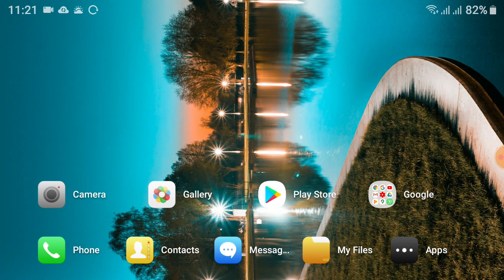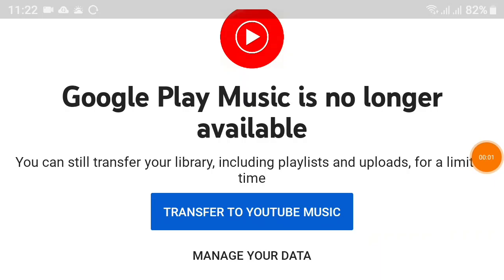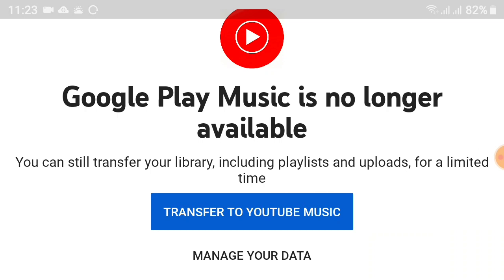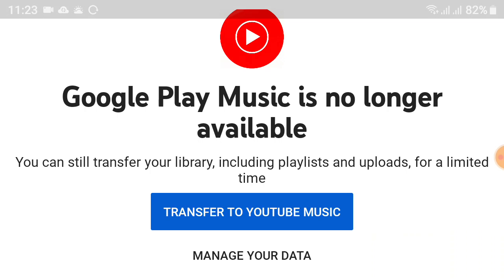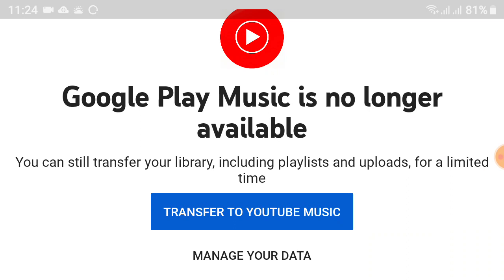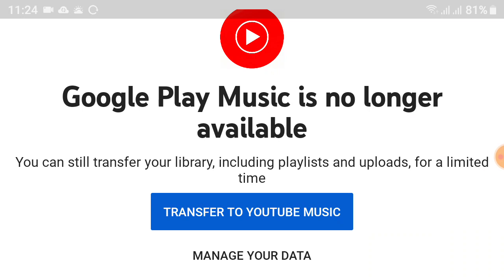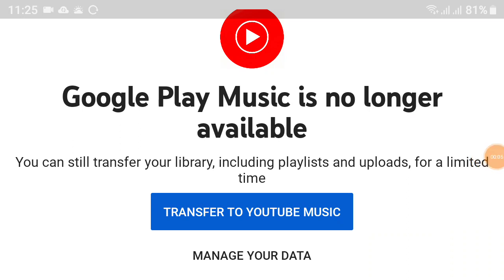Google play music is no longer available problem | Google play music not showing songs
Google Play Music is no longer available | from oct 2020 google play music is no longer available but you can still transfer your library, including playlists and uploads, for a limited time to youtube music.

We start our new project from Today (15-June-2019) For the Youtubers, Technology Lovers , Online Earner (Blog/Website) Etc.